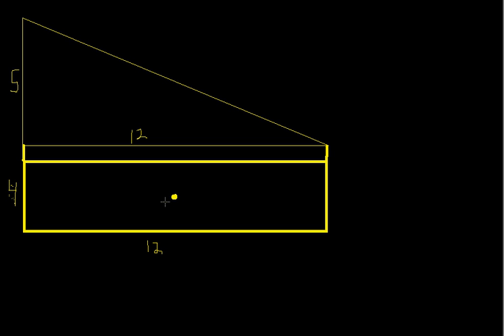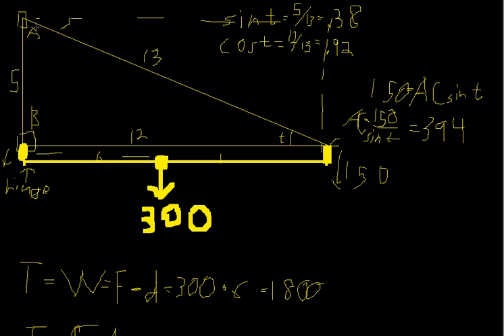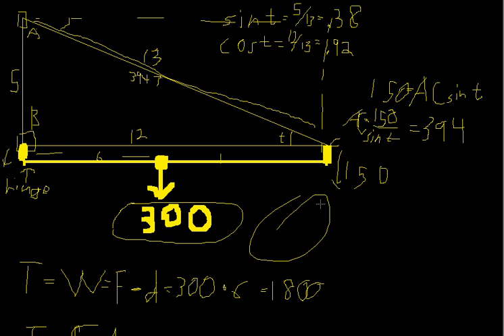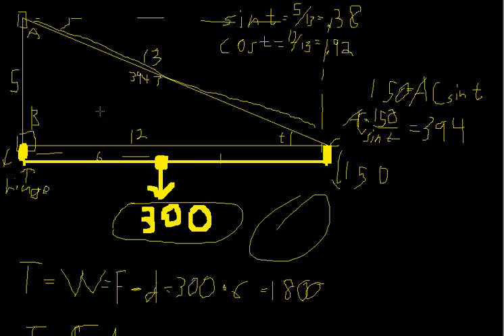PoE Sign Problem with Torque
In this example I walk through the PoE sign problem in the back of the PoE packet. It deals a bit with torque, and I show how to solve it correctly. (The powerpoint with the solutions was FALSE xD)